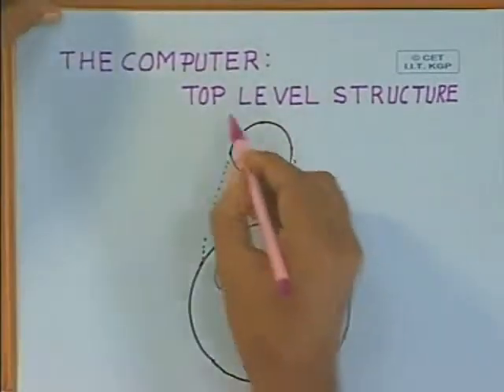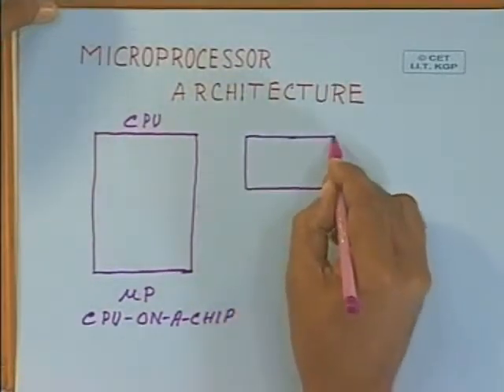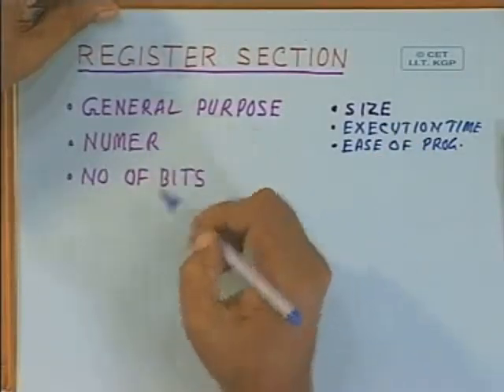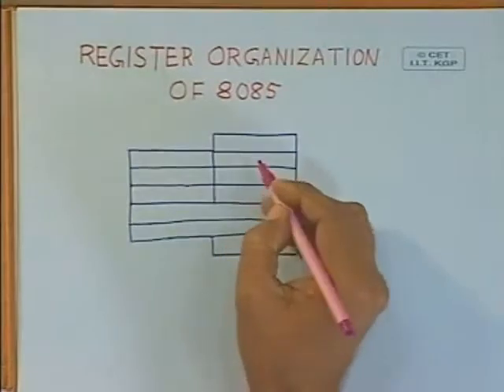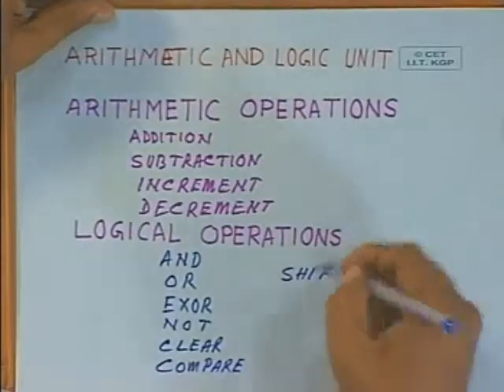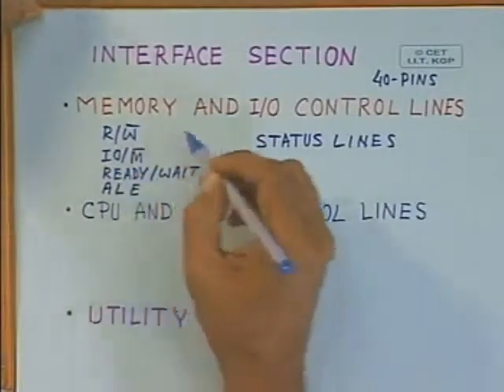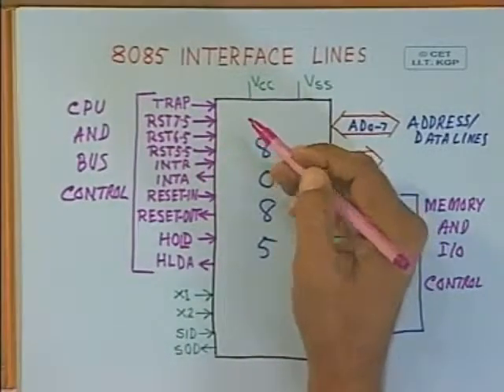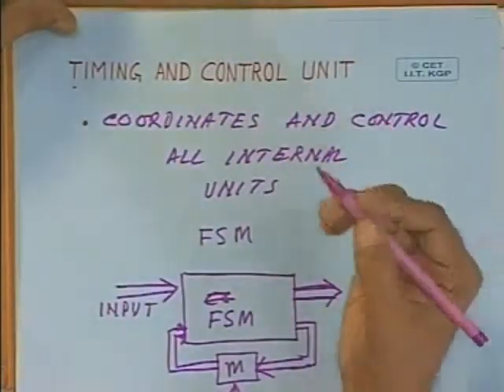Arsitektur dan Organisasi microprosessor 8085